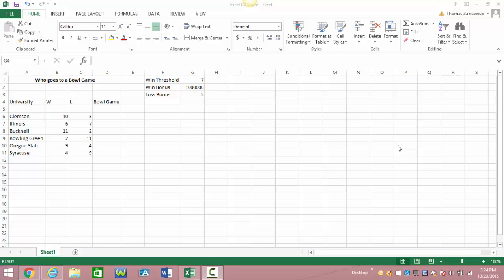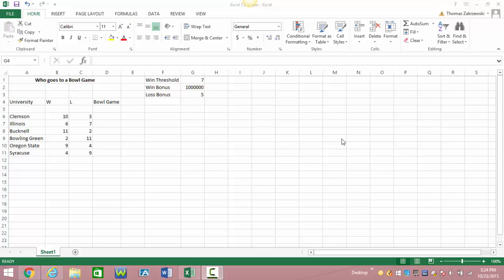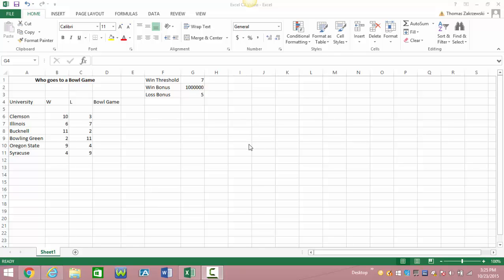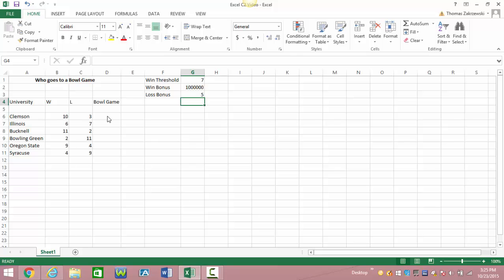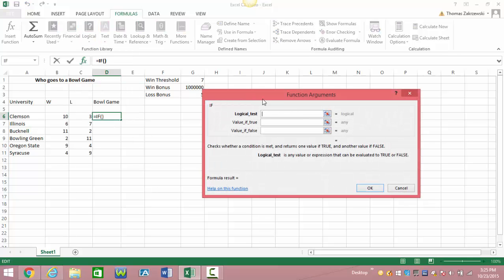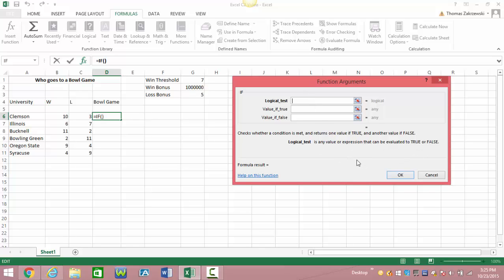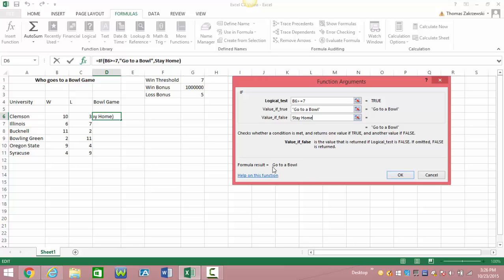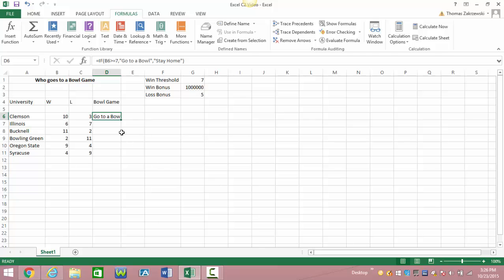Start If function